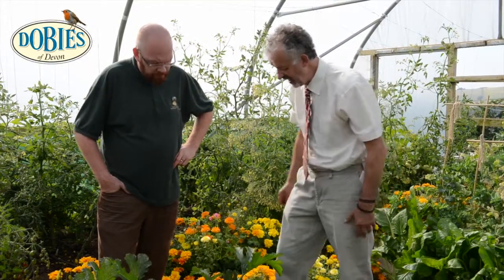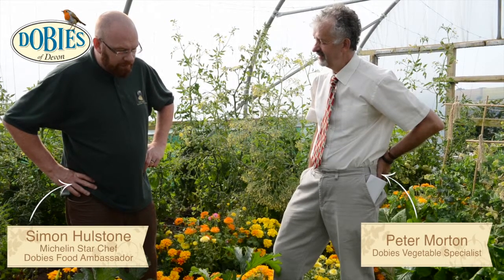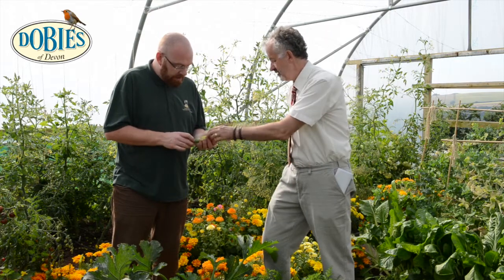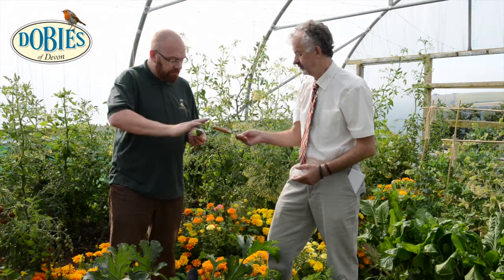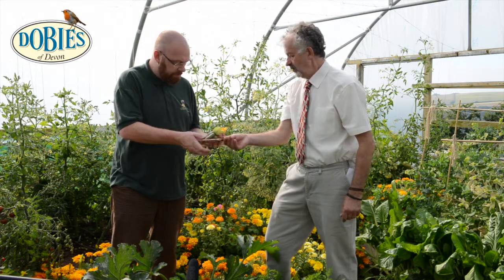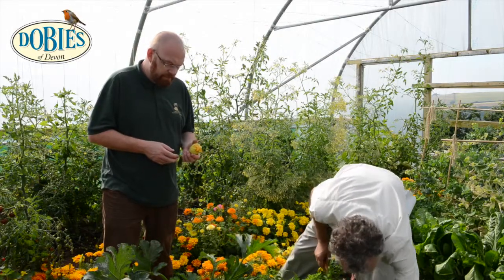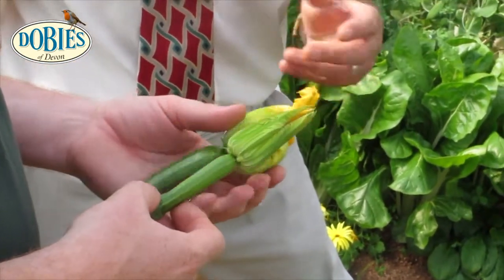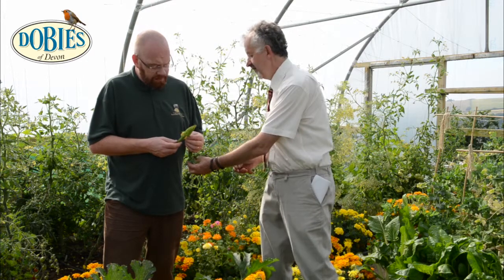Courgette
This video is about Courgette